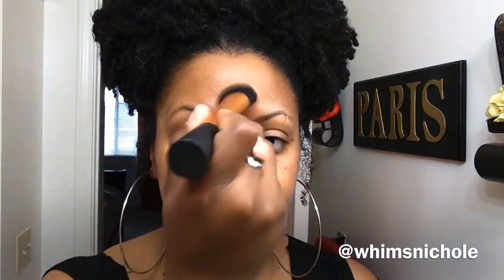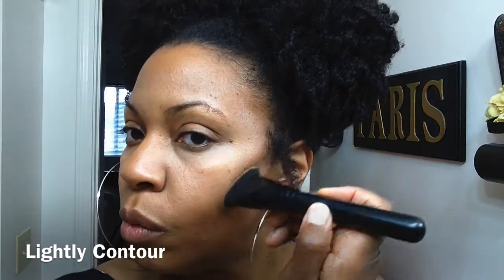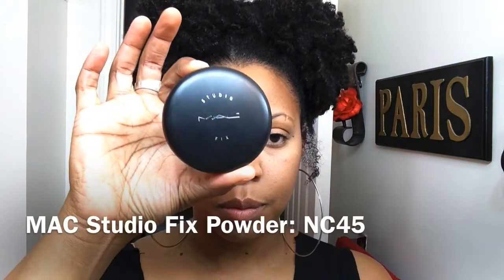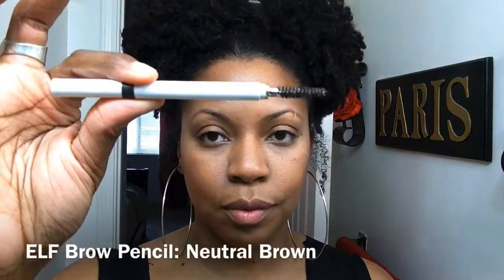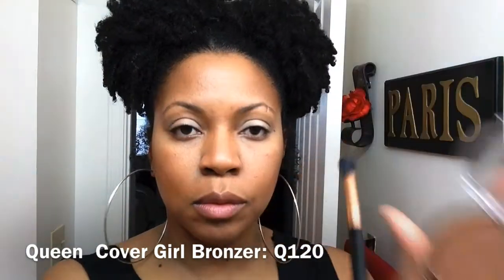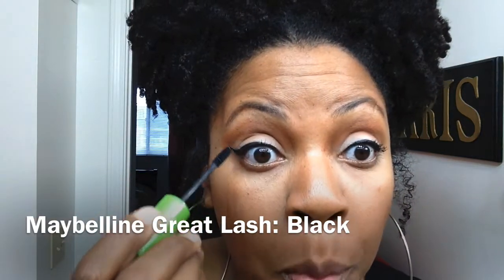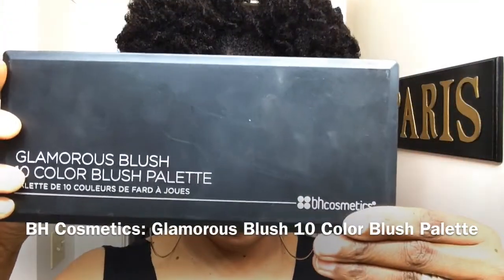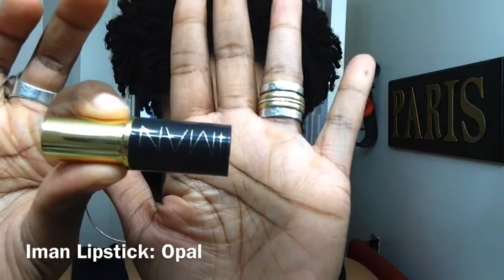My Everyday Faux Full Coverage Makeup Routine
I love makeup, but I don't like to wear a lot of it everyday.  This is how I  do my makeup to achieve a quick and easy look, with very little product.  You can also build up this look by using different eyeliner, eyeshadow, and lip colors.

All products and brushes are mentioned in the video, but I will list everything that I used here as well. Xoxo-Nichole

I used:

Iman BB Creme: Clay Medium
Anastasia Beverly Hills Contour Cream: Deep (cinnamon and carob)
MAC Studio Fix Powder: NC45
BH Cosmetics: Contour and Blush 2
Covergirl Queen Bronzer: Q120
Iman Sheer Finish Bronzer Trio
BH Cosmetics 10 Color Blush Palette
The Balm: Mary Lou Manizer
Maybelline Great Lash: Black
NYC Liquid Liner: Black
NYX Eyeshadow Base: Skin Tone
Iman Lipstick: Opal

Brushes:
Sigma E40
Real Techniques: Expert Face Brush
ELF: Foundation Brush
Elf: Contour Brush
BH Cosmetics Brush from their Contour Brush Kit
BH Cosmetics Small brush from their Contour Brush Kit
BH Cosmetics Medium Blush Brush
Large Fluffy Powder Brush

All products and brushes are mentioned in the video, but I will leave here as well.  Xoxo-Nichole

Iman Lipstick: Opal